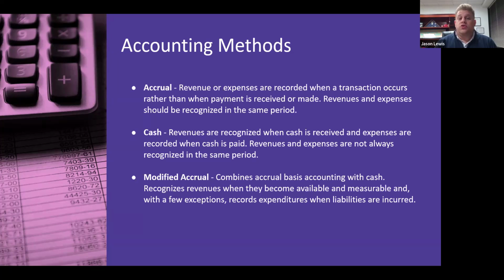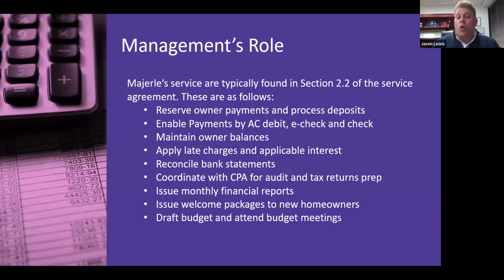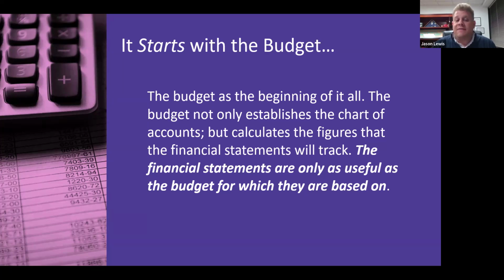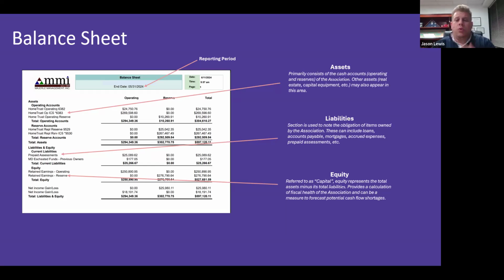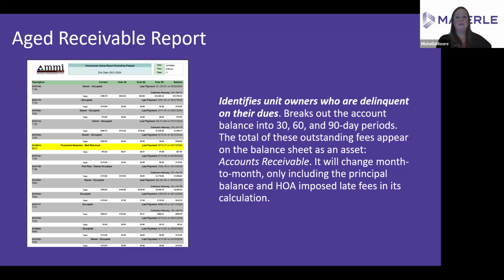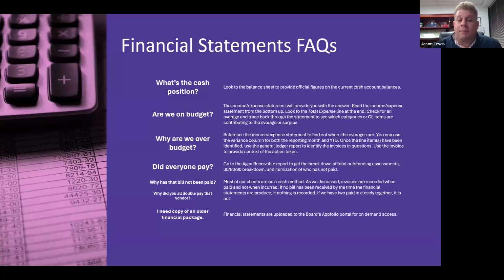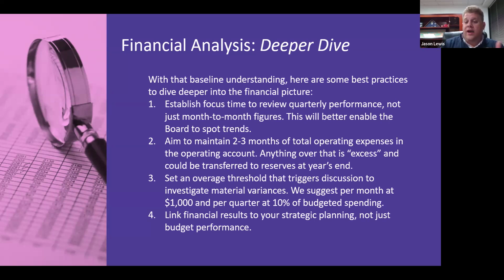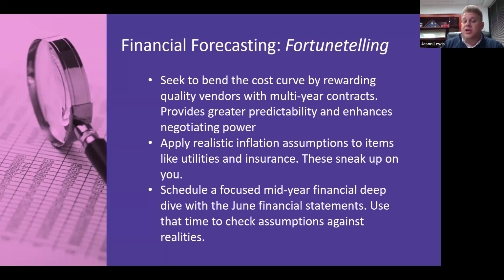Financial Statements 101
Understanding your HOA financial reports is essential for effective Board leadership, smart budgeting, and long-term community planning. In this HOA Board training, we break down your monthly financial statements step-by-step—so you can confidently read, analyze, and use them to make informed decisions for your community.

In this video, you’ll learn how to interpret key HOA financial reports, including the balance sheet, income statement, and budget comparison. We’ll walk through important line items, explain financial trends, and highlight common red flags every Board member should watch for. You’ll also see how accurate financial reporting supports reserve planning, expense control, and overall financial health.

Whether you’re a new Board member or an experienced leader looking to strengthen your financial oversight, this training provides practical, easy-to-understand guidance you can apply right away. Because for us, that’s major.

👉 Topics Covered:
• How to read HOA financial statements (step-by-step)
• Understanding balance sheets, income statements, and budgets
• Key financial trends and red flags in HOA reports
• Questions every Board member should ask
• Using financials for budgeting and long-term planning

This session is designed for HOA Board members of all experience levels and is a must-watch for anyone involved in community management, property management, or association governance.